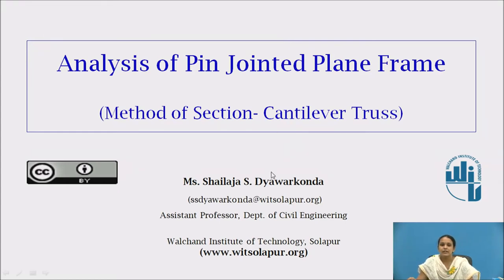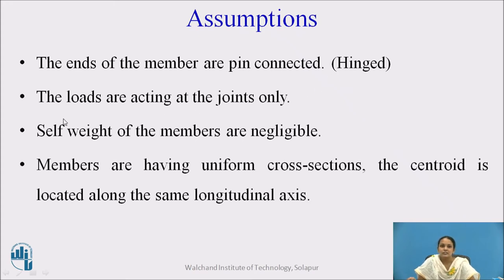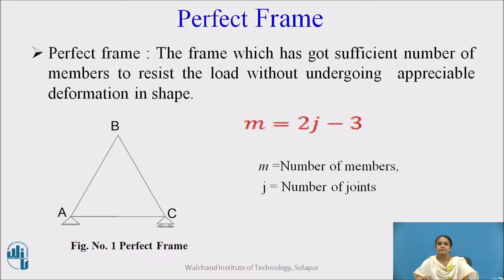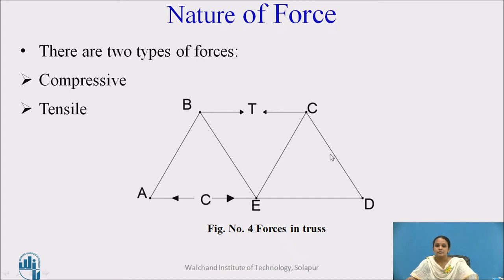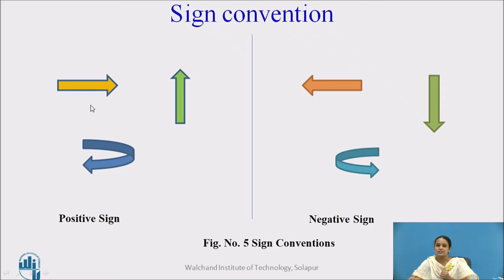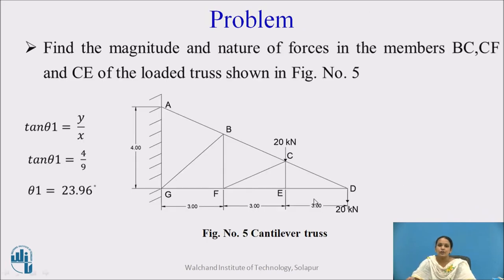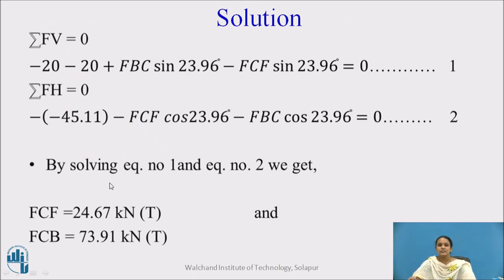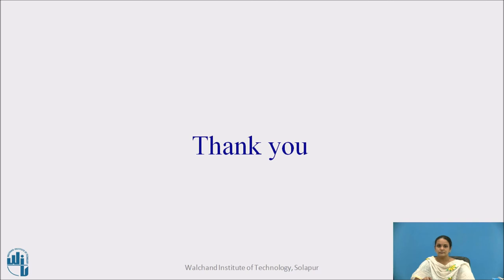Analysis of Pin Jointed Plane Frame ( Method of Section - Cantilever Rruss )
Mrs. S S Dyawarkonda
Assistant Professor